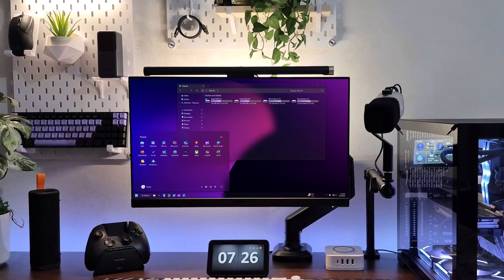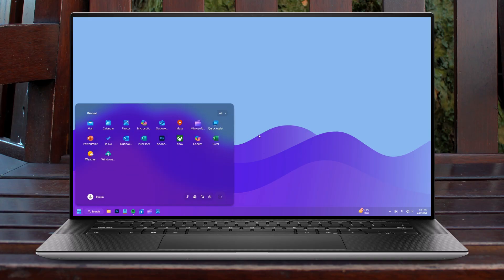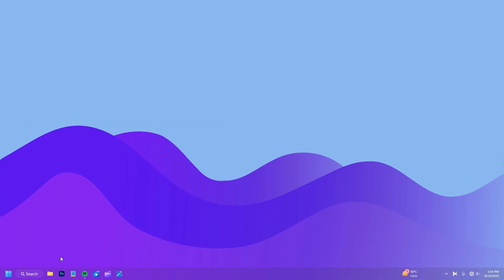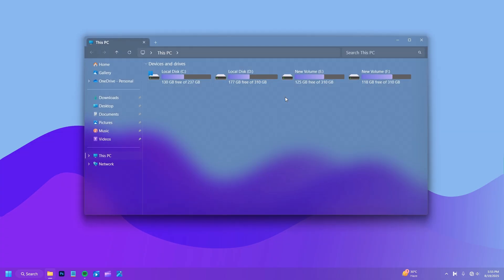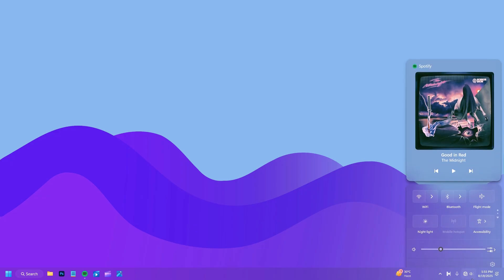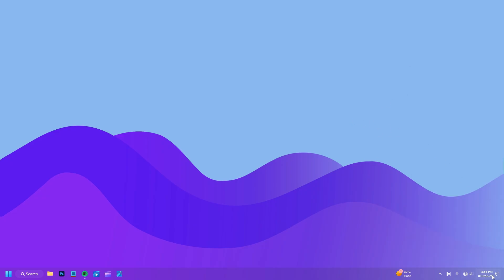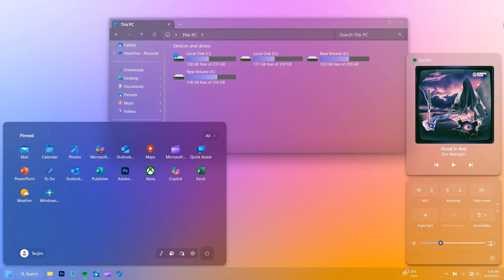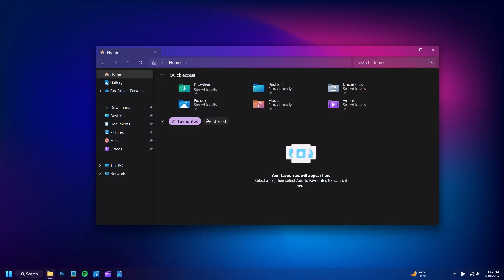Transform Windows 11 with a Sleek See Through Look in Seconds!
Want to make your Windows 11 desktop look ultra-modern and clean? In this video, I’ll show you how to transform your entire interface with a cool, lightweight program that gives your taskbar, windows, and menus a sleek transparent glass effect — all in just a few clicks!

💻 Works on:
✔️ Works with the latest updates!